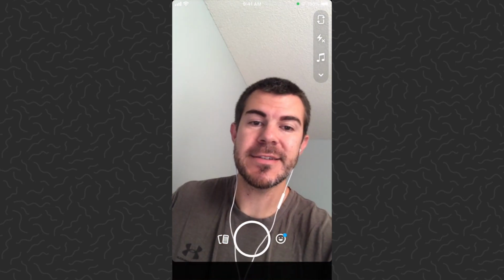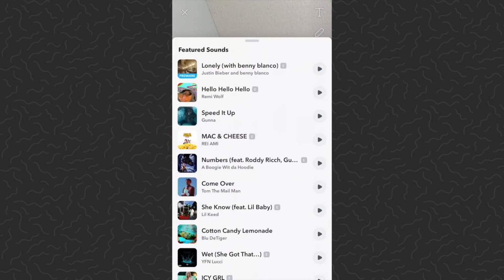How to Add Music to Snapchats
How to Add Music to Snapchats - A tutorial on how to add music to your snapchat photos and videos.